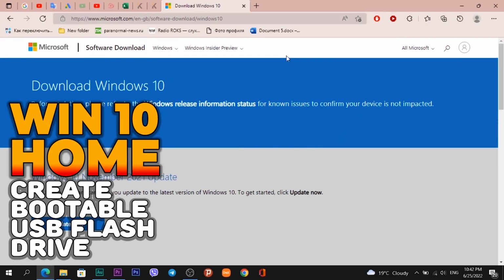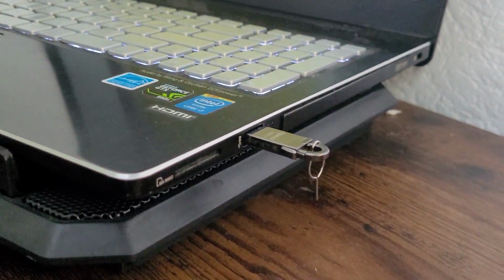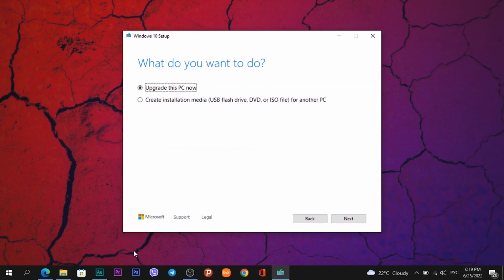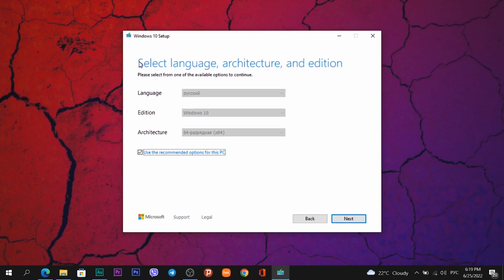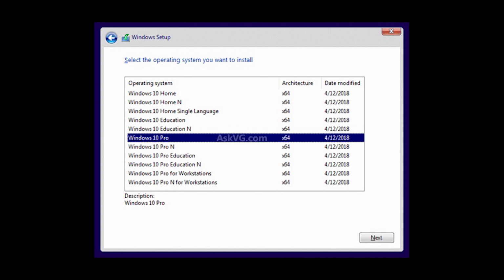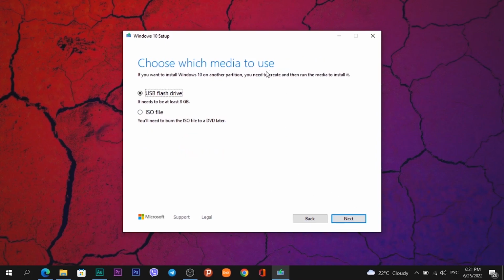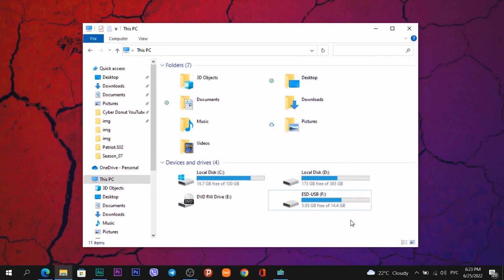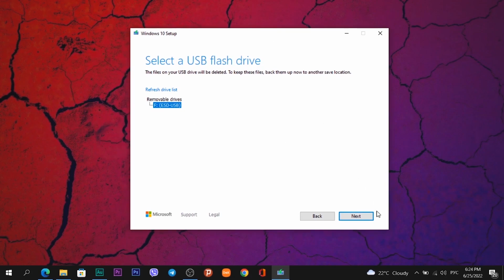How to make Windows 10 HOME bootable usb drive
🤘 How to create Windows 10 HOME usb flash drive.